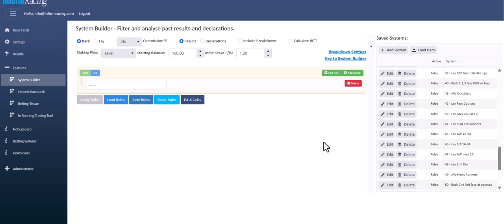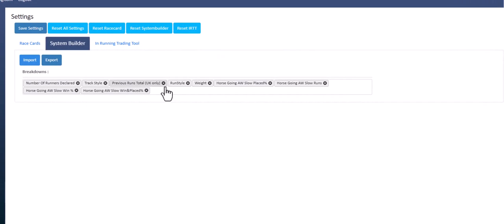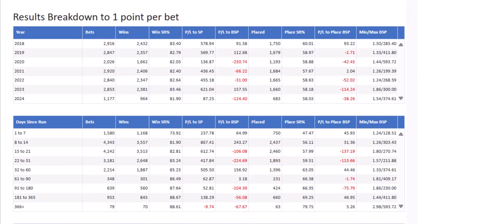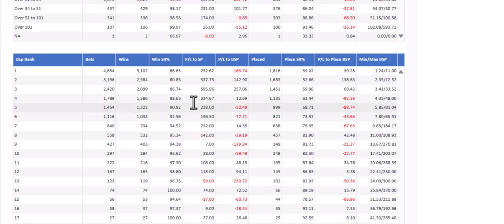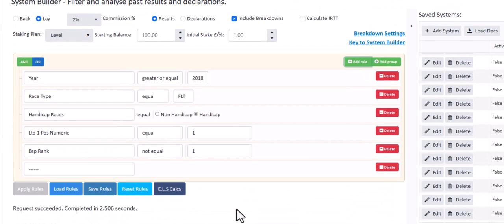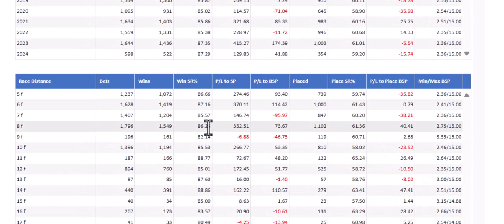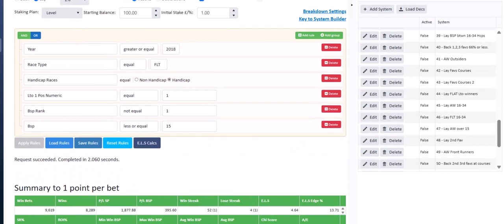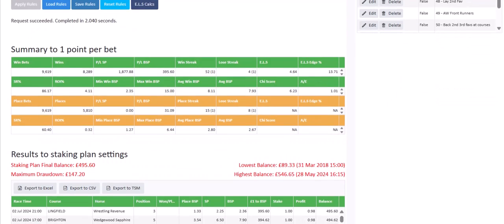Inform Racing System Builder Tutorial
Looking at how to lay horses that won last time out on the flat.